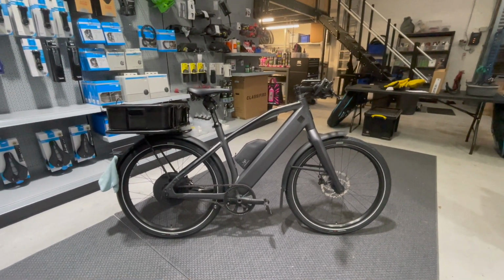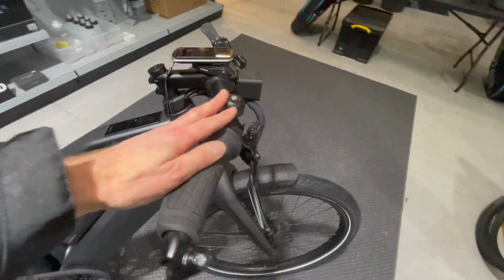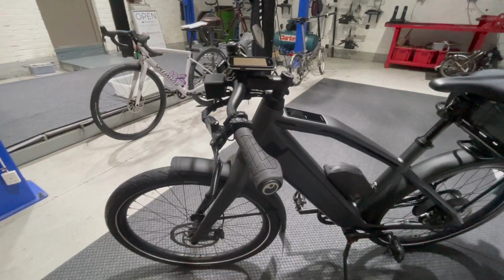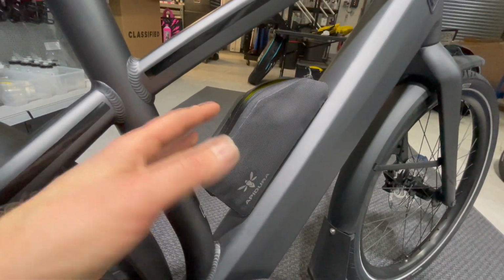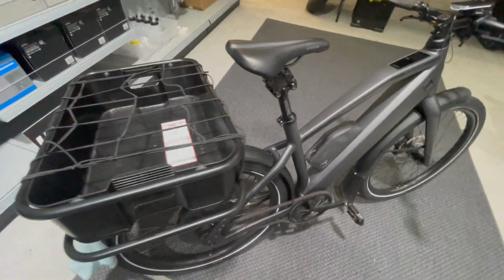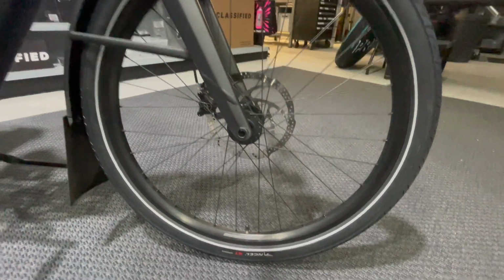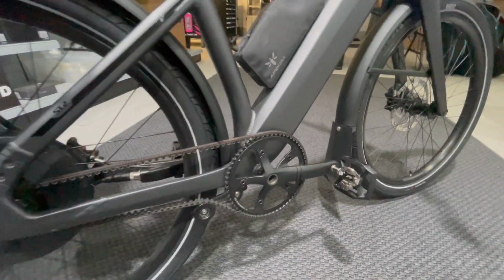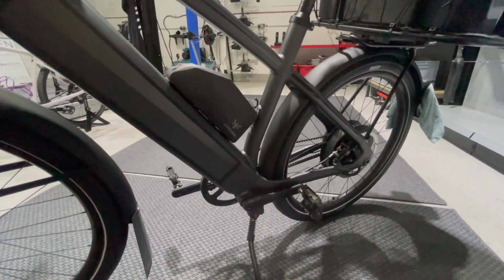Stromer ST2 Belt Drive - Our Bike & Upgrades Tour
Here’s a list of the mods as they appear in the video tour.

UK Registered Stromer ST2 Speed Pedelec
Stromer OEM Mirror
Courtesy Bell
Flipped/Inverted Stromer OEM Stem
Steerer Spacers
Garmin Edge 1040 Computer
Garmin MTB Bar Mount
Rotated Stromer OEM Handlebar
Cane Creek Thudbuster Suspension Seatpost
Stainless Steel Seatpost Bolt
Apidura Expedition Bolt On Top Tube Bag mounted in bottle cage location
Shimano XT PD-T8000 Trekking Pedals
Fizik Terra Shoes
XOSS Speed Sensor
XOSS Cadence Sensor
RackTime BoxIt Large Rear Rack*
Extra USB C LED rear light on steady.
Stromer Pirelli Angel GT Urban eBike Tyres Upgrade 650b x 57mm
Muc-Off Inner Tube Sealant
Custom Mudflap for front mudguard
Stromer ST2 - Belt drive - Performance Kit 403956
Stromer Snubber (To prevent the gates belt skipping off the pulley)
Stromer Damping Disc (Rear disc rotor damping disc to reduce brake squeak) 403793
Stromer ST1 & ST2 - Updated Battery Door 402282G

*NOT an Officially Compatible Part, USE AT YOUR OWN RISK!!! We’ll have another video about this later.